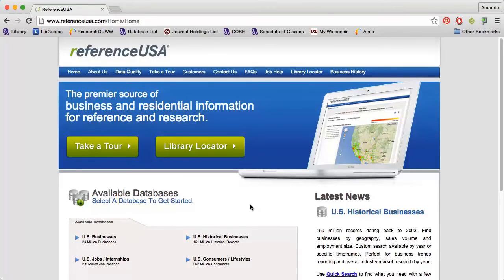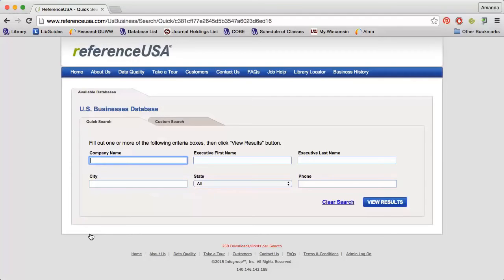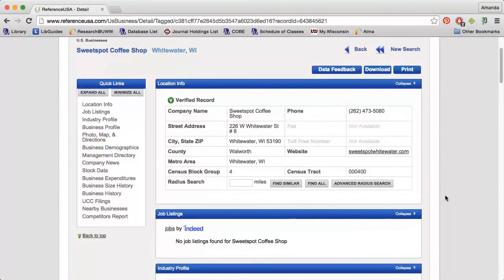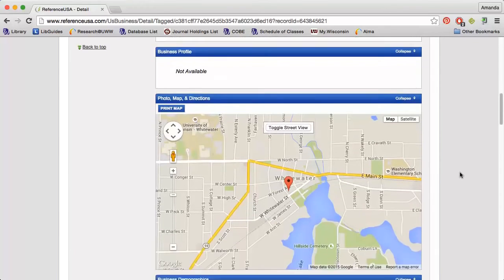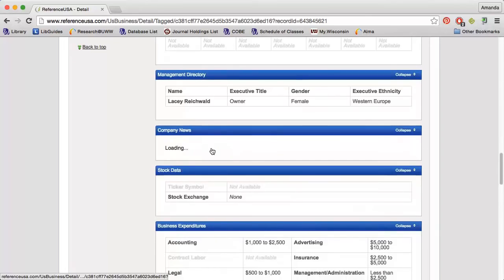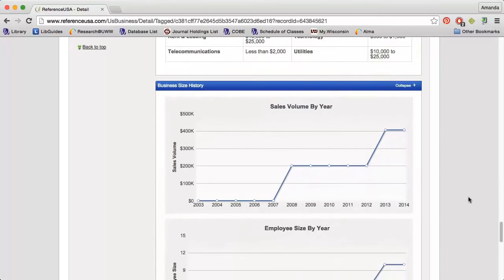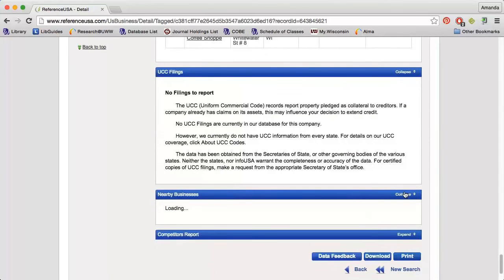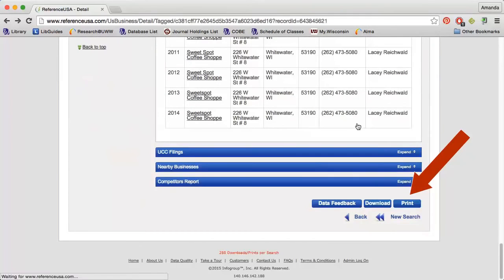Finding Company Profiles in ReferenceUSA